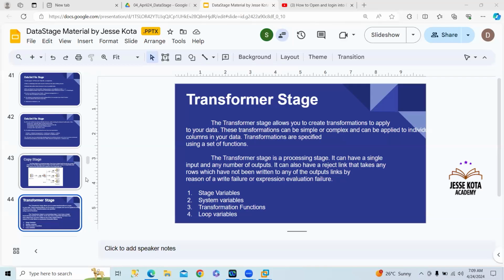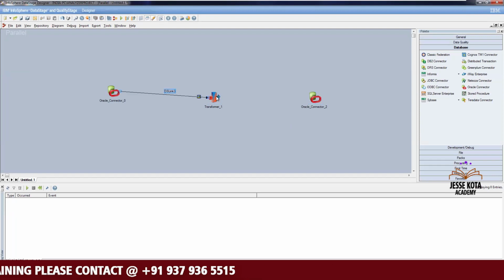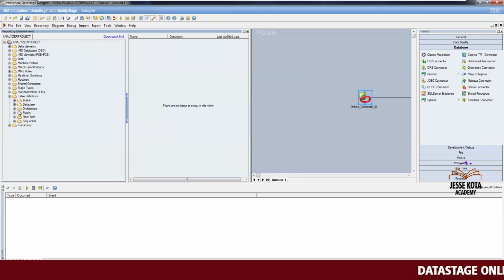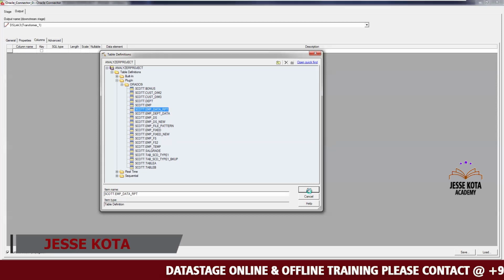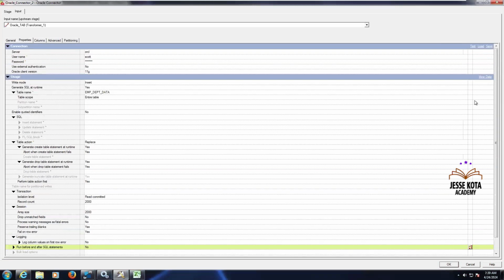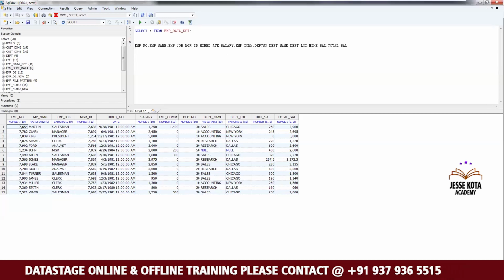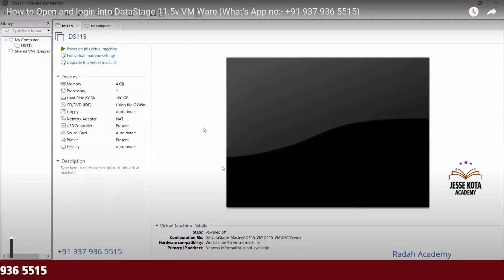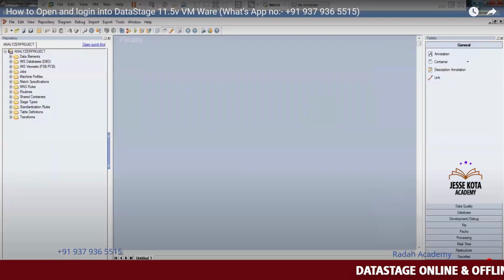Day7 DataStage Regular Live Training